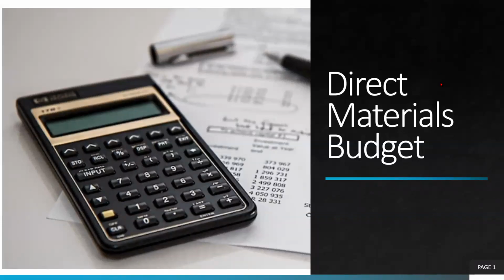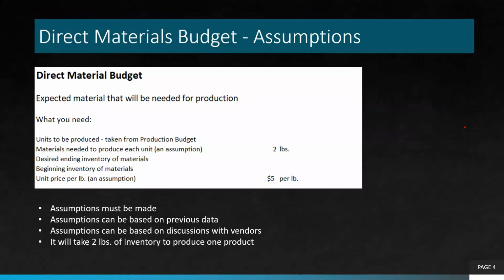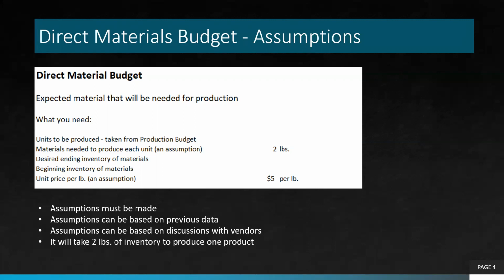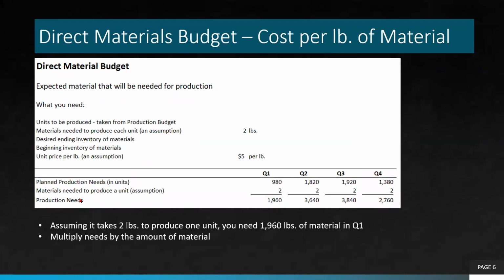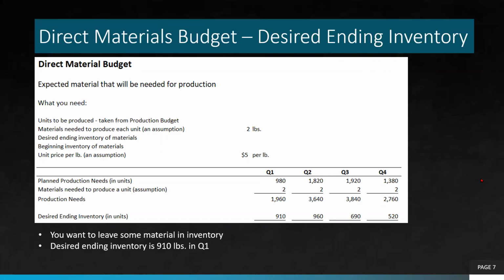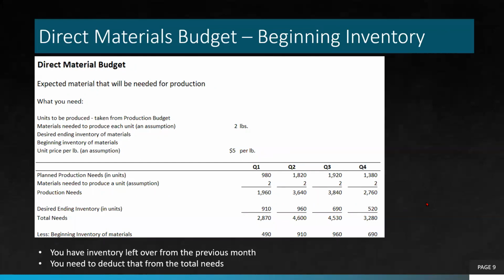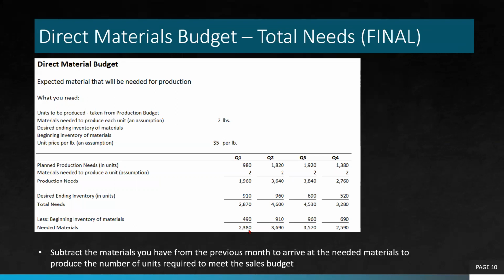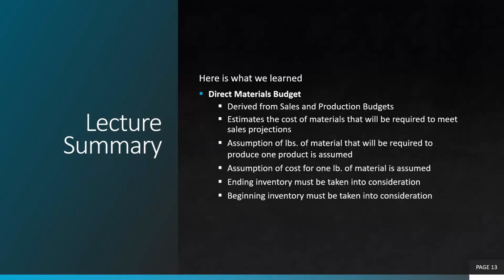Direct Material Budget